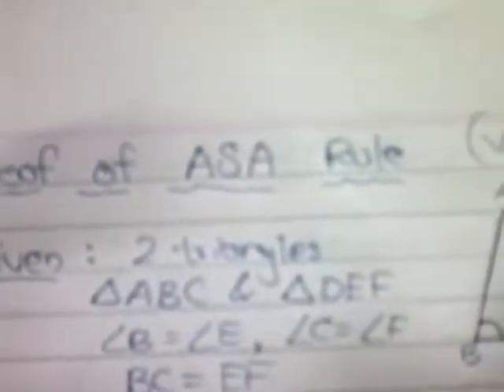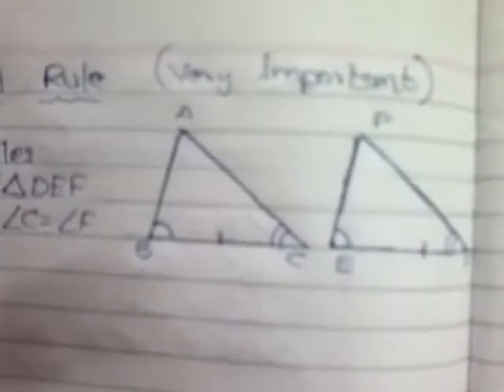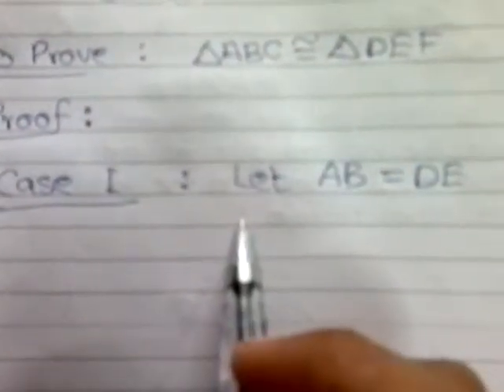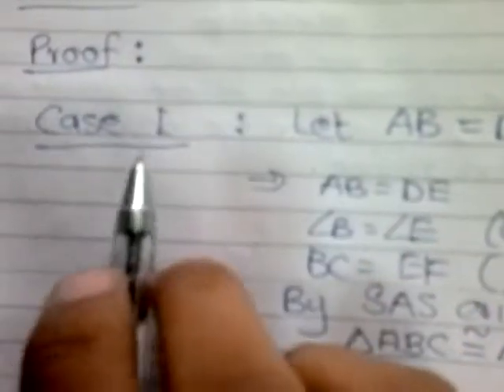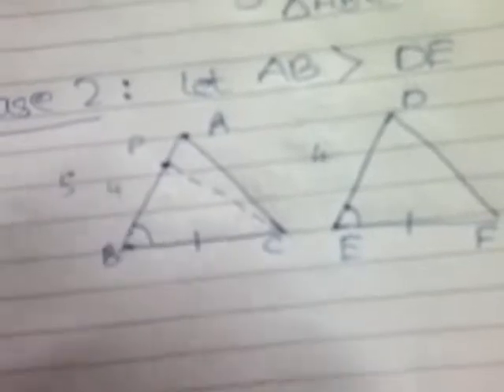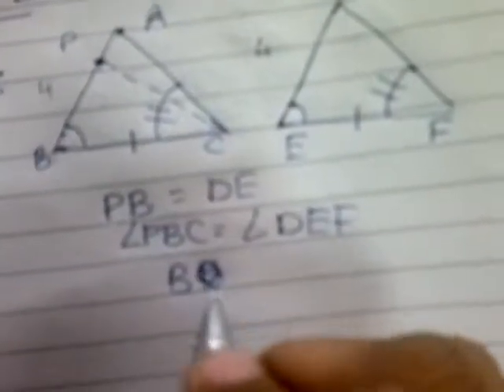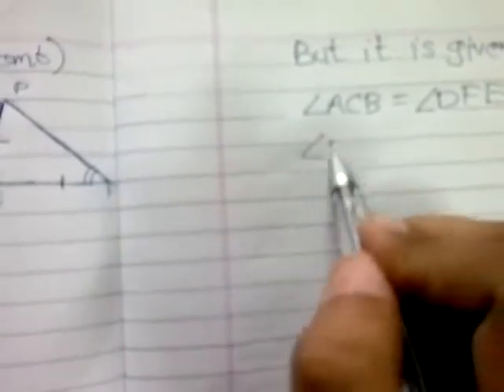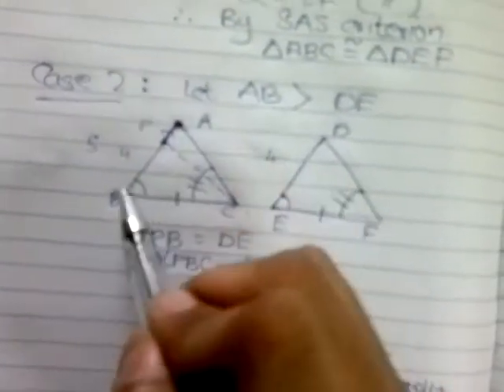Proof of ASA by Affaf Junaid